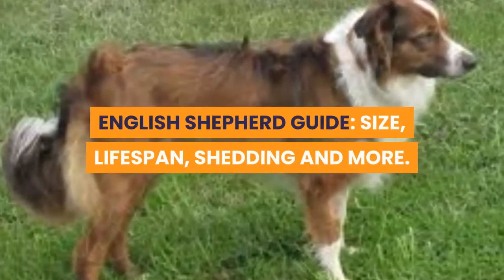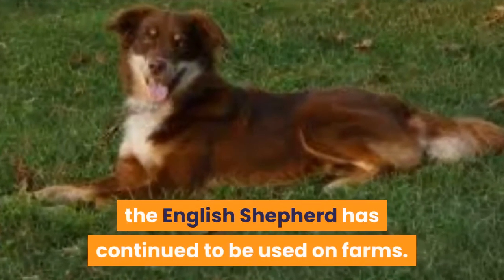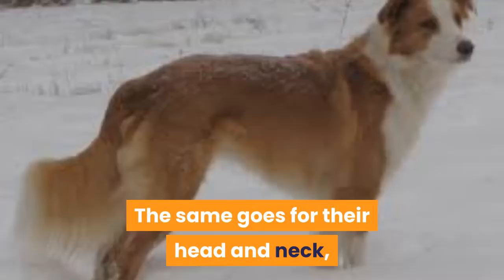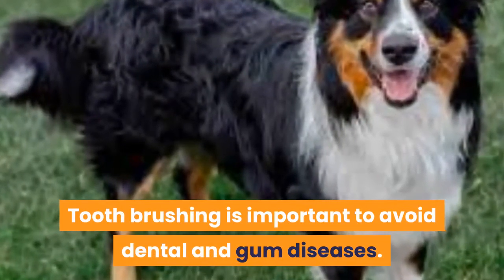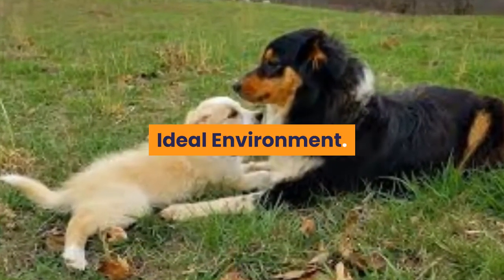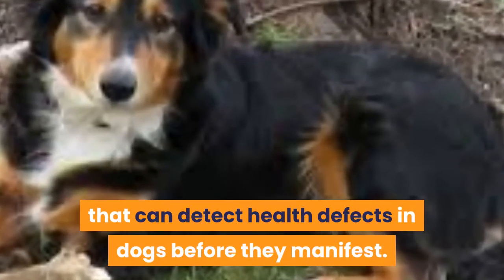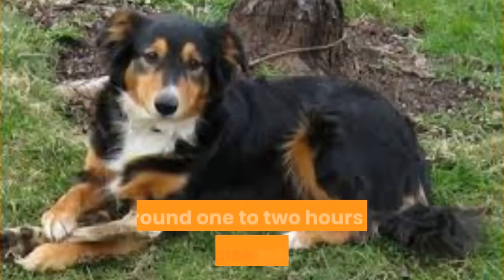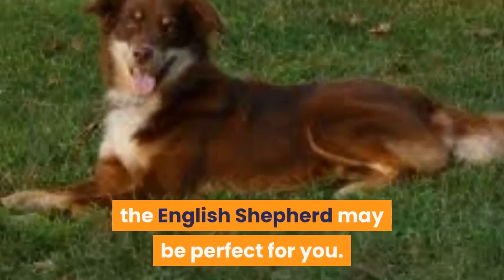English Shepherd- History, Grooming, Personality, & More! (Detailed Guide)